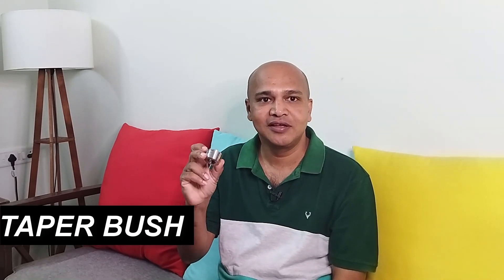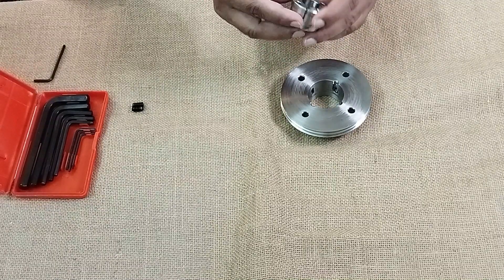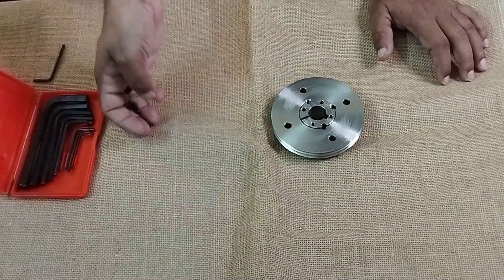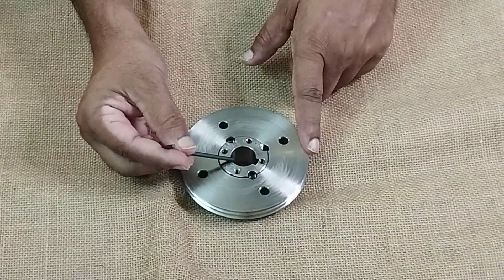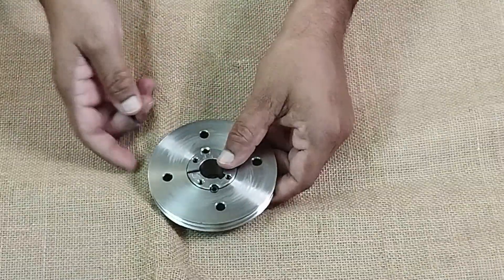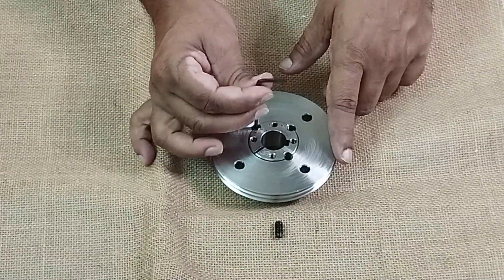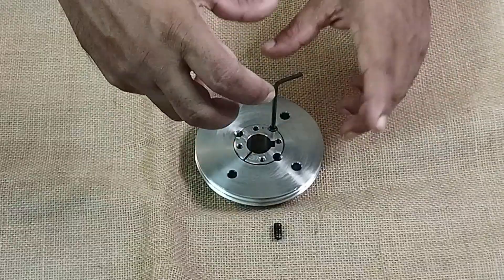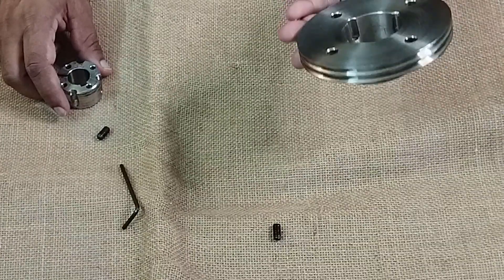Taper Bush - Assembly and disassembly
This video will show you how to do assembly and disassembly of a Taper Bush. It will show you how the bush is installed into a pulley.

Below are the simple steps to follow:

• The first step is to align your taper bush up in the pulley with respect to the holes. Threaded holes in the pully must match with the three holes in the taper bush.
• The Taper bush should have 2 plain holes opposite each other and a tapped hole opposite the split
• The bush hole should align with the opposite style holes in the pulley
• Screw the 2 grubs screws into the tapped holes in the bush but do not fully tighten until you have the pulley in the correct place in the shaft
• When fully tightened, the bush will be compressed into the pulley and will clamp the shaft and keyway as explained in the video.
• To remove the bush, first unscrew both of the grub screws from the bush
• Next,  screw one of the grub screws into the single tapped hole in the pulley
• When tightened it will start to lift the bush out of the pulley and will free it from the shaft

The bush used in the video here is from Gates Corporation.